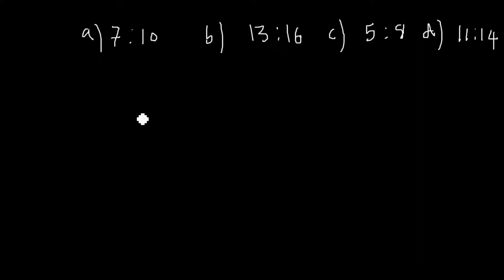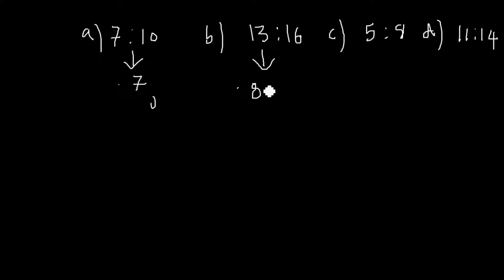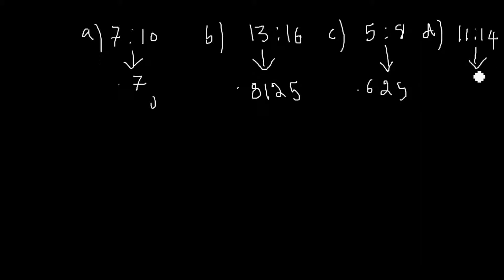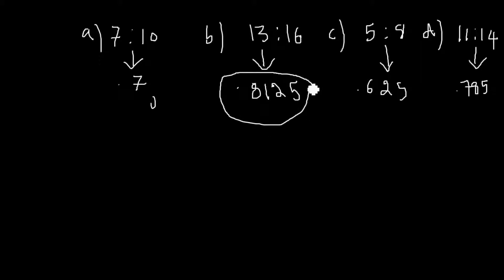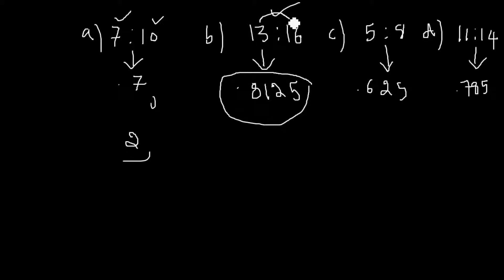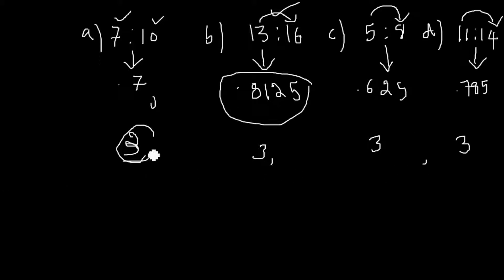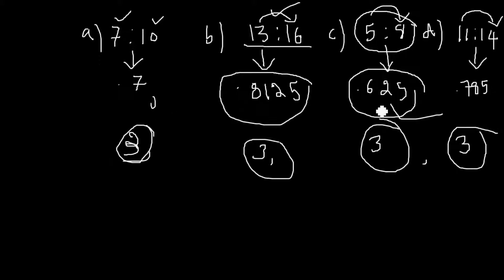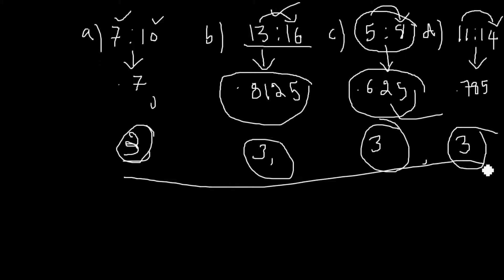CA-CPT MATHS - RATIOS - CHAPTER 1 PART3